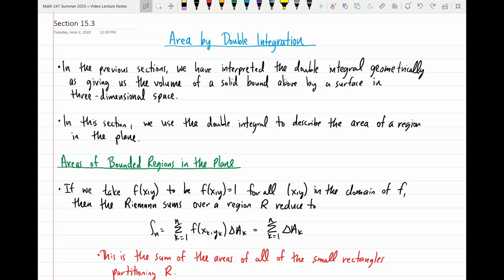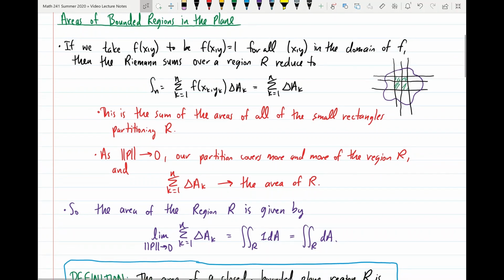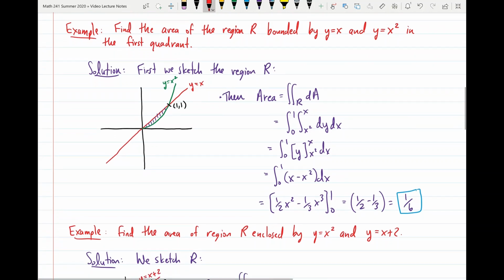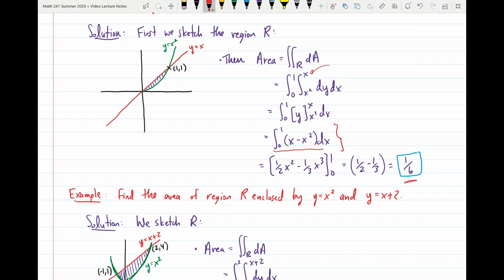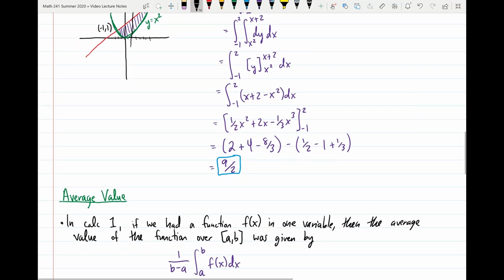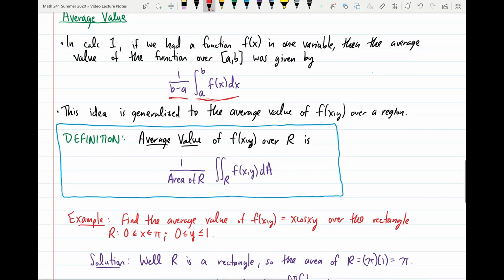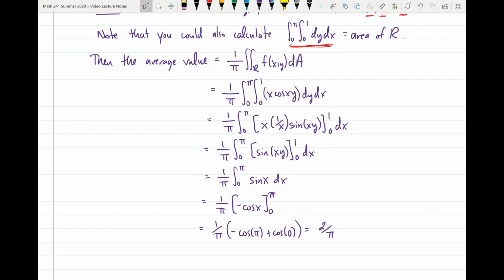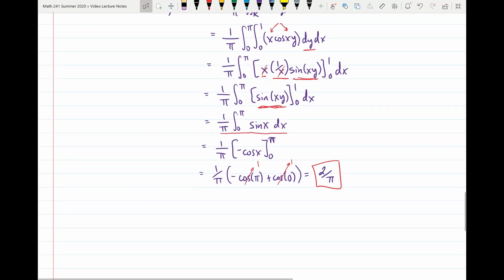Section 15-3: Areas with Double Integrals